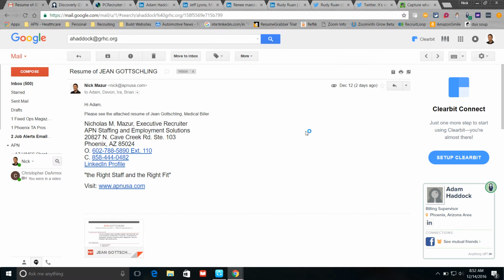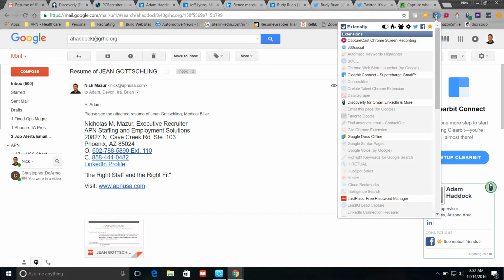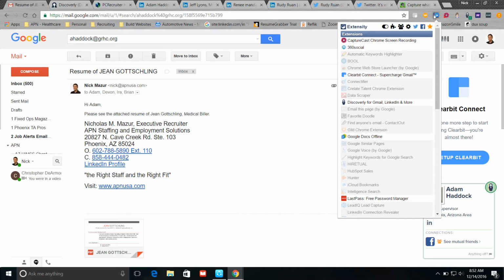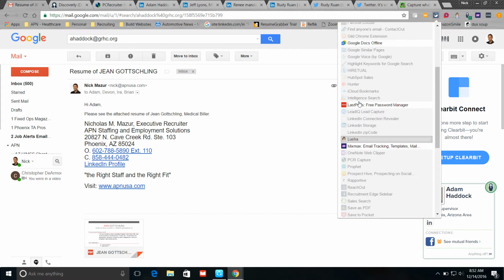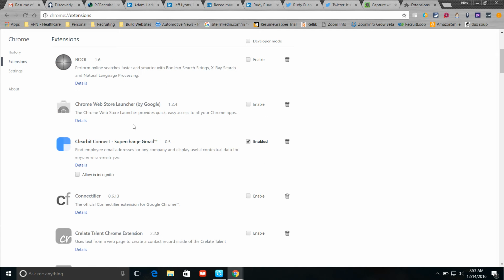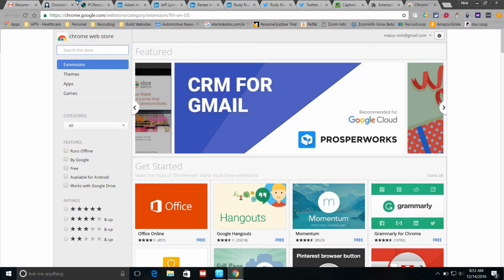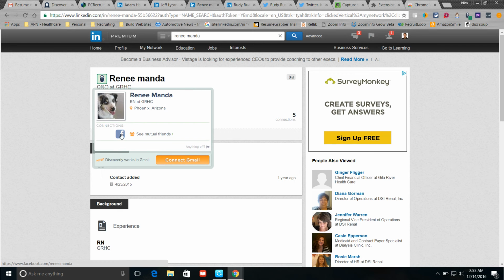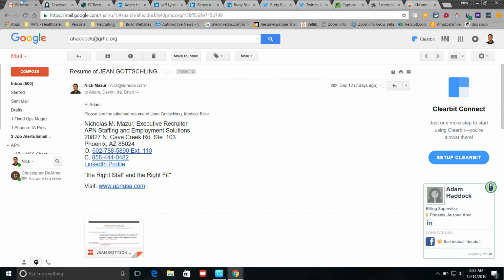More Chrome Extensions & D Calls